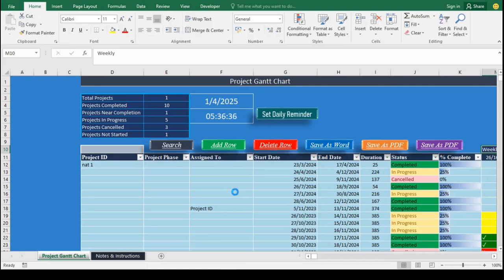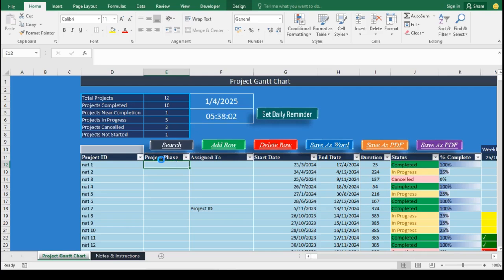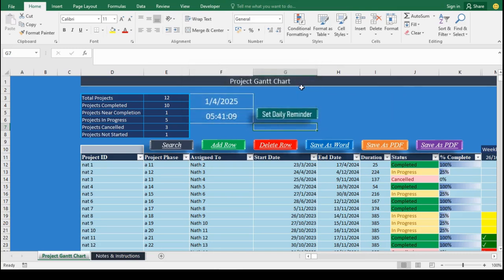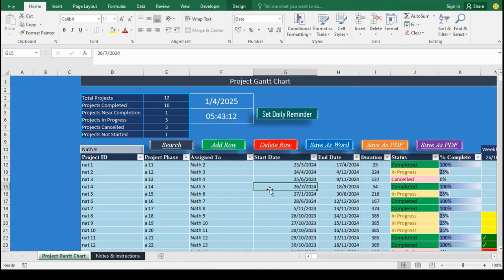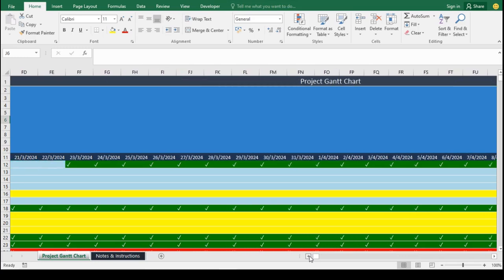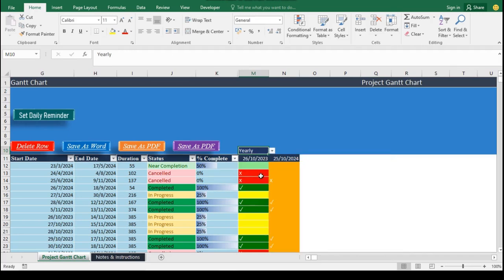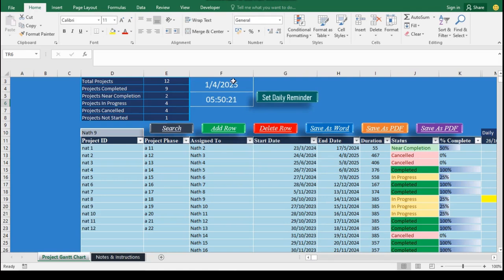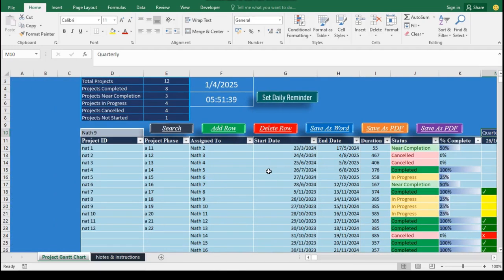What is a Gantt Chart - Excel Tutorial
In this video, we dive into essential project management techniques to enhance your workflow. Learn how to effectively use a Gantt chart for visualizing project timelines and tracking progress. We’ll cover the importance of project tracking and how to update statuses using dynamic features like dropdown lists and custom percentages. Whether you’re managing a small project or a large team, these tips will help you stay organized and on track. Don’t forget to check out the tutorials in the description for more on project management tools.